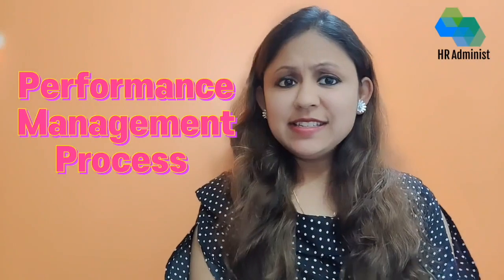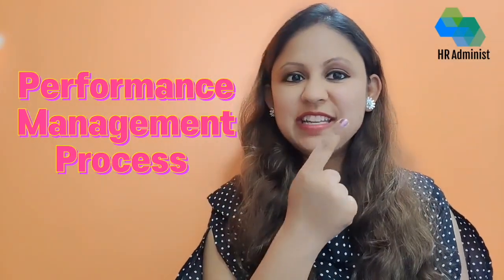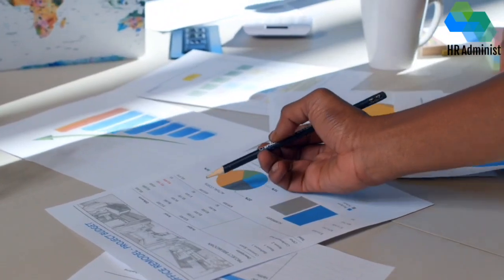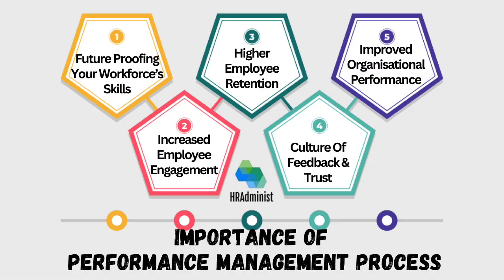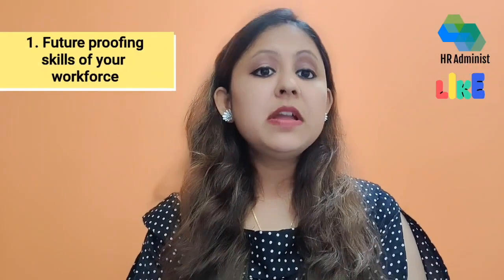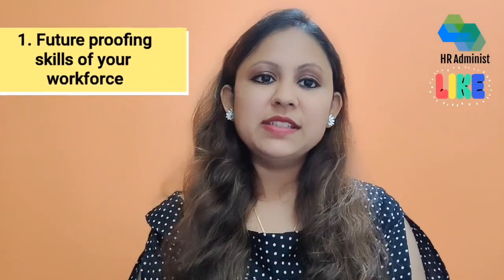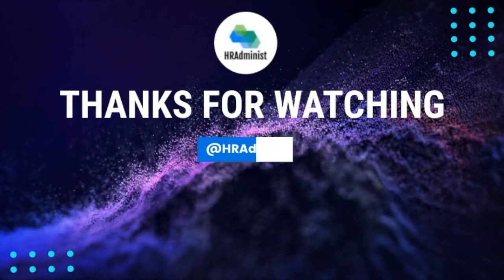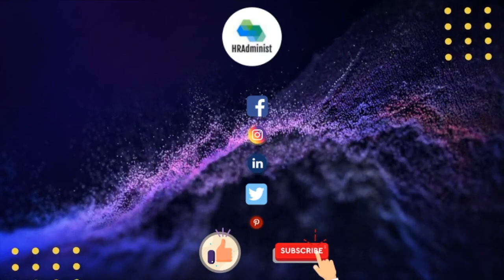Your Complete Guide To Performance Management Process | Meaning, Importance And Stages | HR Administ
Your Complete Guide To Performance Management Process | Meaning, Importance And Stages.

Ready to level up your HR skills?
Welcome to the guide on the Performance Management Process!
This video will help you get through the basic understanding of the PMS process that every HR professional should know.

Topics Covered :
What is performance management?
Why is performance management important?
What are the stages of performance management?

👉What are performance management processes?
👉What are the steps in a performance management process cycle?
👉What can be improved in the performance management process?
👉How long does performance management take?
👉How do you evaluate a performance management process?
👉How does performance management process work in an organization?
👉Why have a performance management process?
👉How would the best performance management process be?
👉How to design a successful performance management process?
Thanks For Visiting My Channel & Watching This Video 🙏🏻